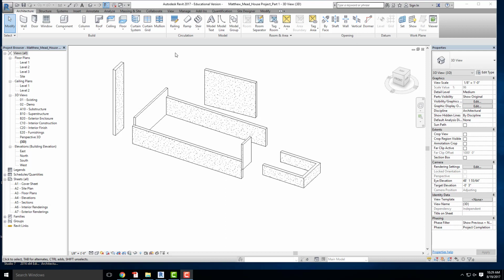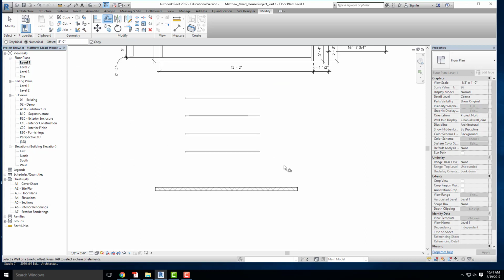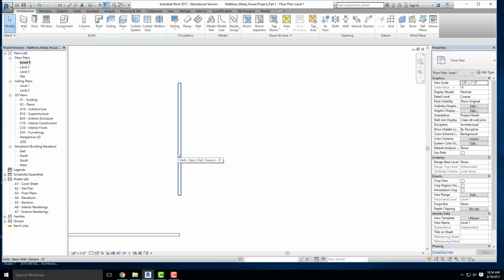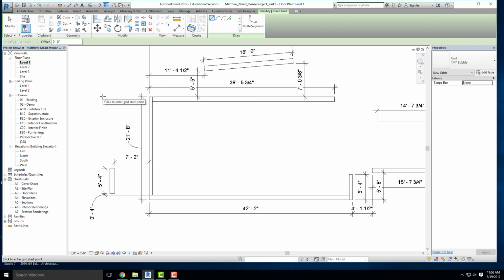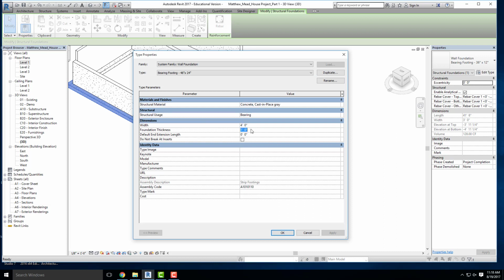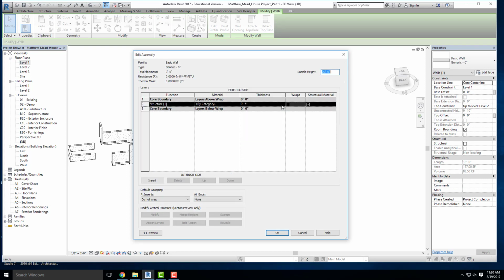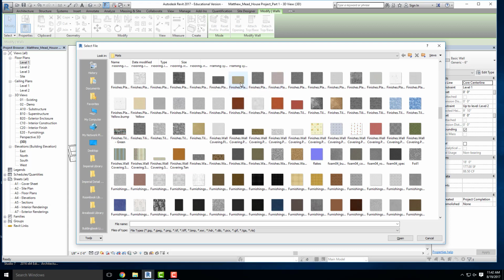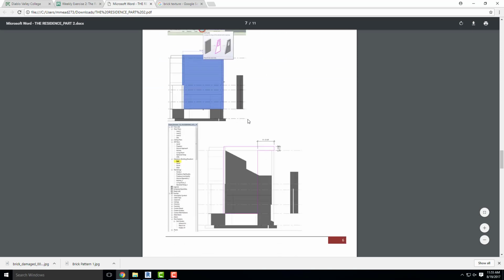02 Revit 2018: The Residence Part 2: Tutorial: Creating Walls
Part 2 of 12. Step by Step. Free Residence Exercises. Introduction to Revit. Creating Walls, Wall Systems, Assembles, Wall Types, Drawing Tools. Works for Revit 2017 & 2018